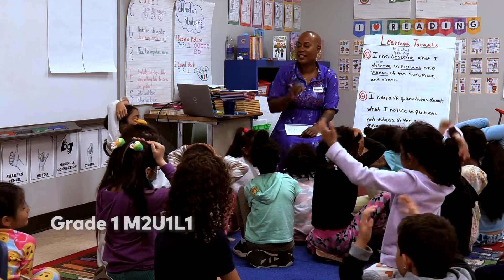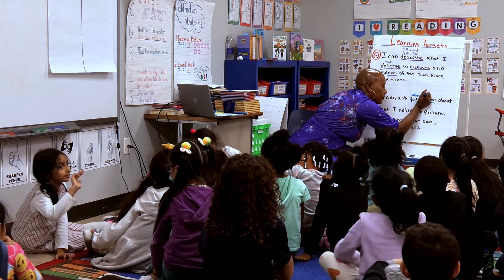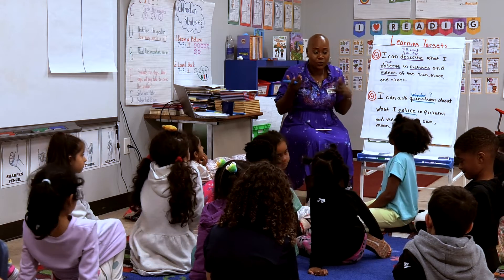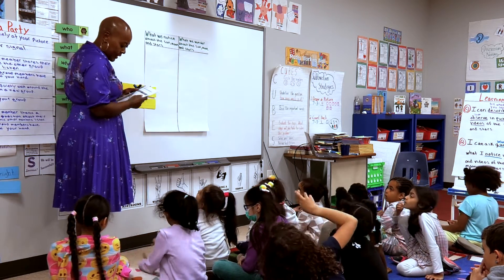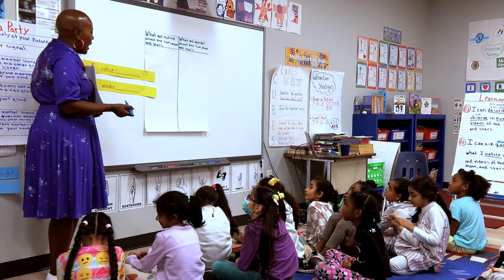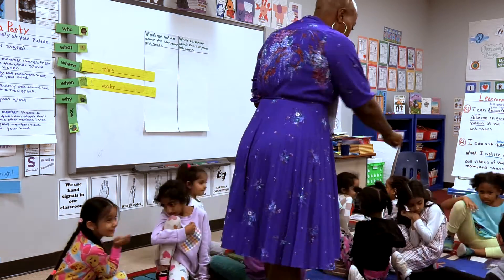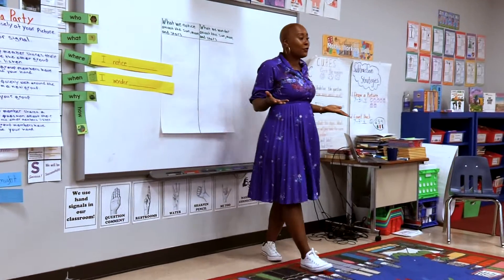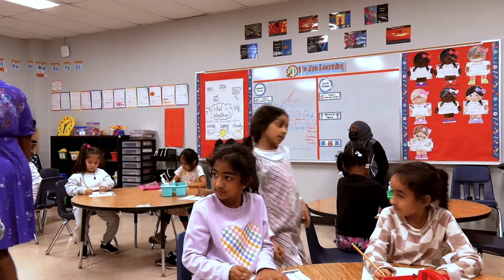Living a Module Lesson: Grade 1 M2U1L1 Work Time C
Work Time C: Independent Writing: Noticing and Wondering about the Sun, Moon, and Stars.

Watch students as they write down and draw what they notice and wonder about the sun, moon, and stars using sentence frames, and unpack a learning target together.

Special Thanks:
Amana Academy (Alpharetta, GA)
Akilah Abdulbarr
Patrice Combs
Tiffany Everett
Shaneka Palmer
Erica Young
Liz Freitag